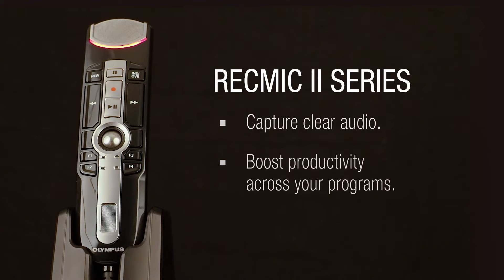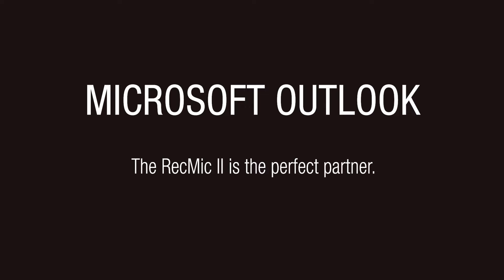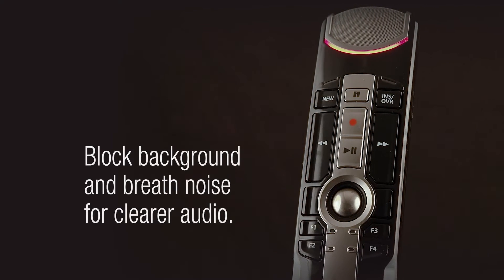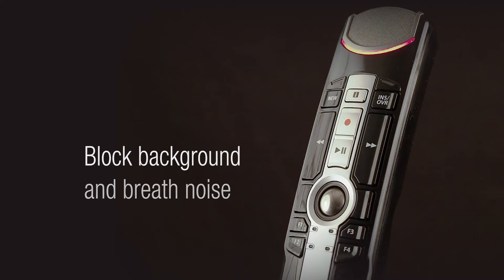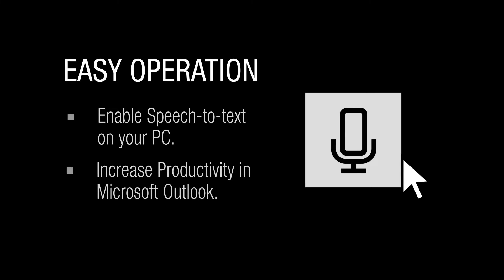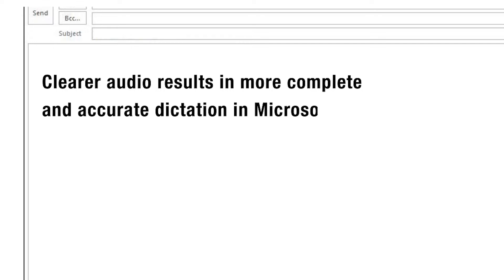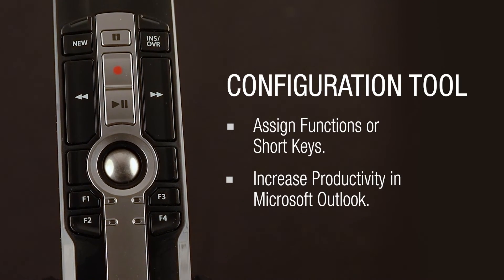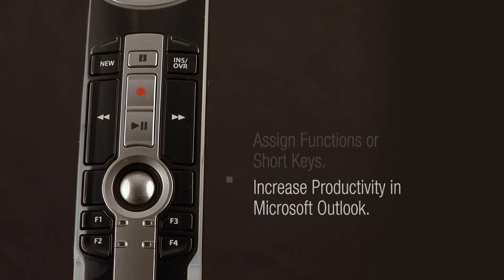The Olympus RecMic II and Microsoft Outlook combined with Windows Speech Recognition.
Do you also know that, on average, speaking is 7x faster than typing?  Using the RecMic II from Olympus with Outlook allows for easy dictation and transcription of your content with Speech-to-Text.